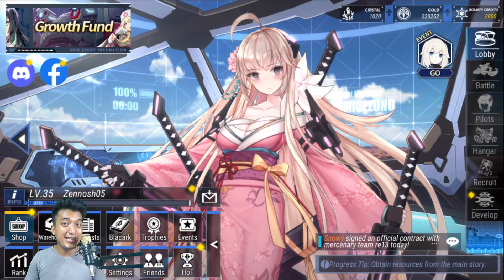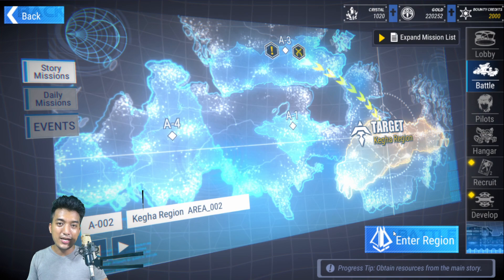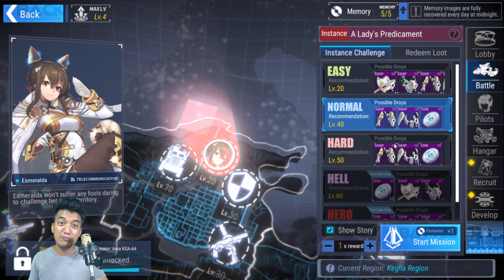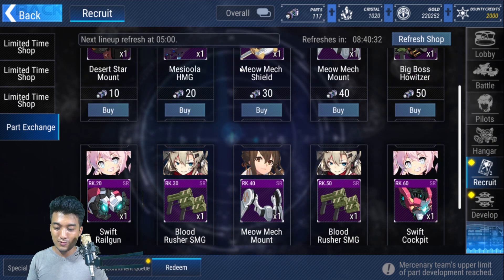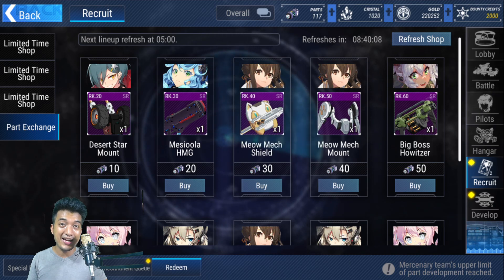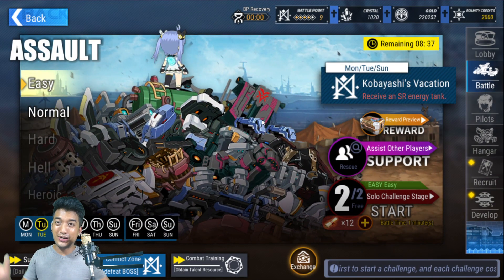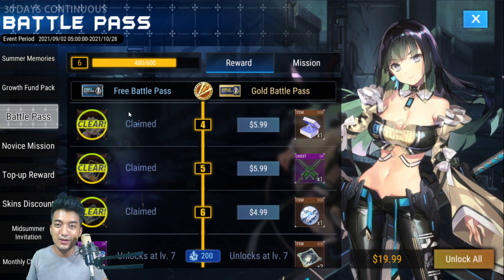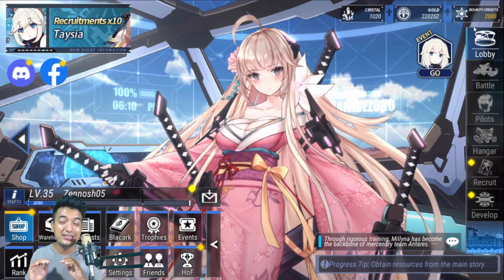Final Gear - Costume Mech Suit Farm Guide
Hello Guys, Zennosh Here.

Title: Final Gear - Costume Mech Suit Farm Guide